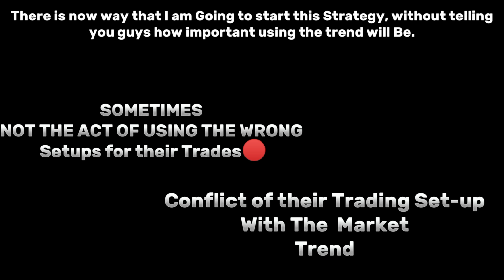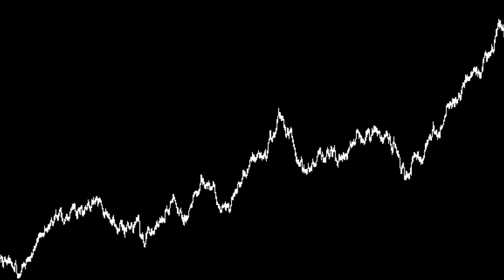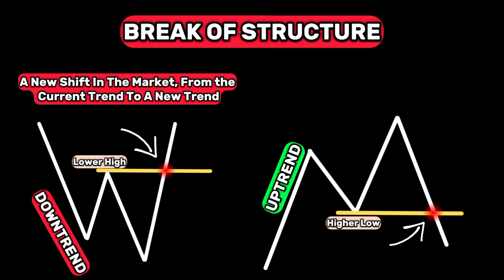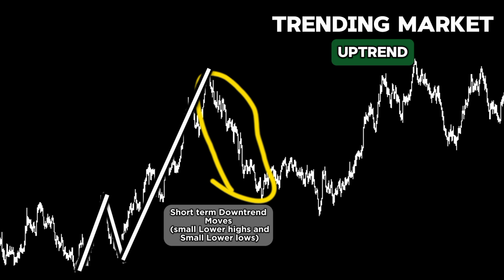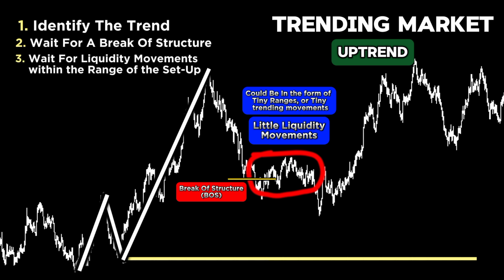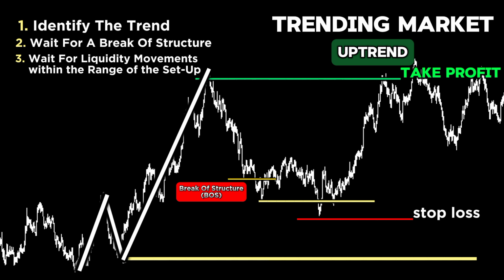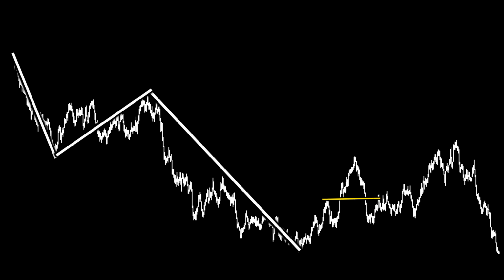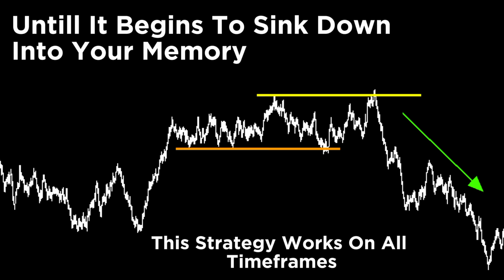Liquidity Trading Strategy That Will Change The Way You TRADE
Liquidity trading is one of the best concepts of trading in the market, and in this video, i will be teaching you a liquidity trading strategy that will change the way you trade instantly,